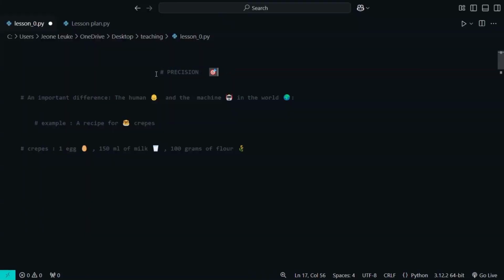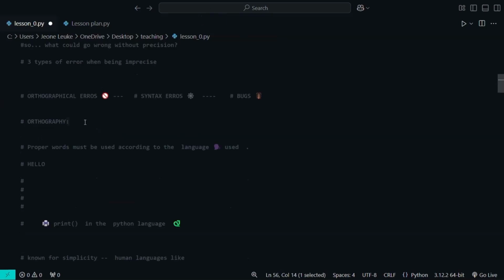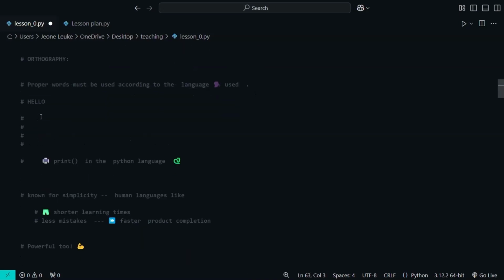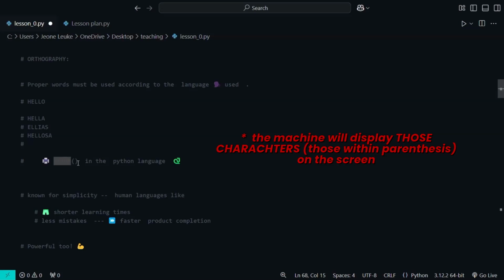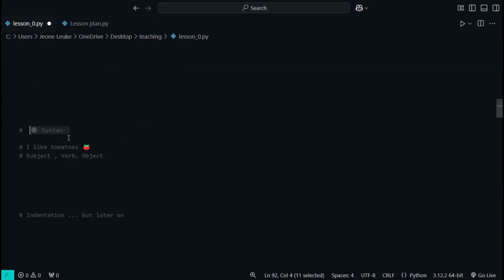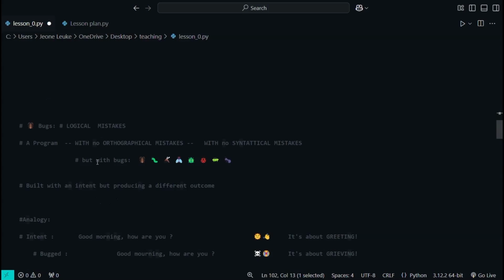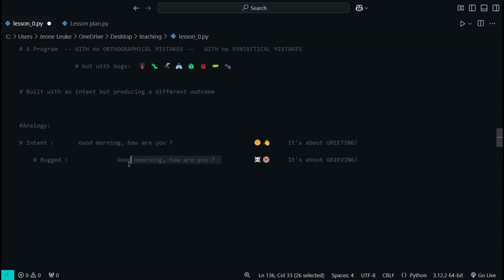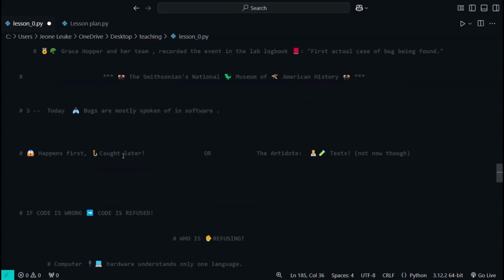Programming Errors: 🦟Bugs,✏️Orthography,🕸️Syntax